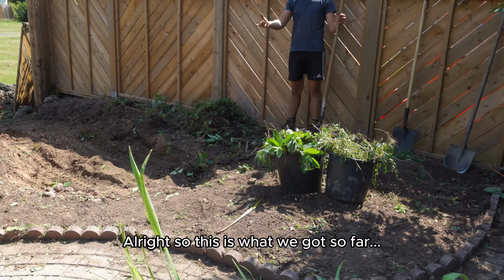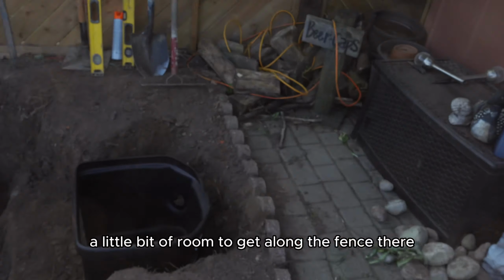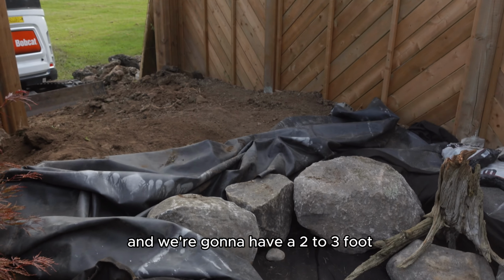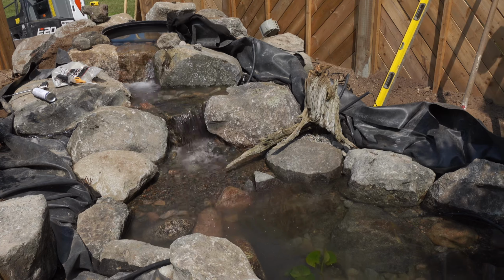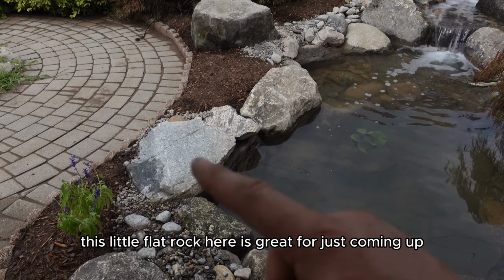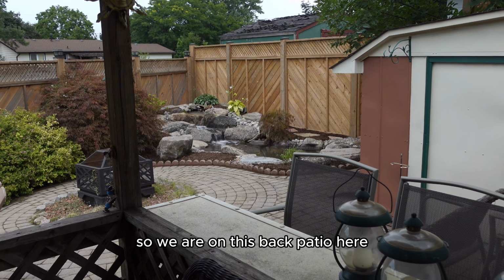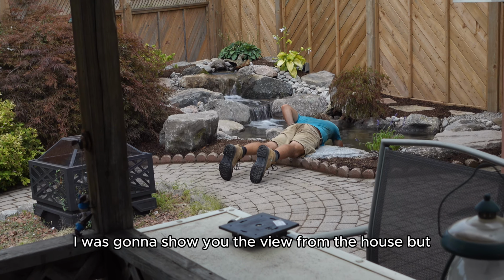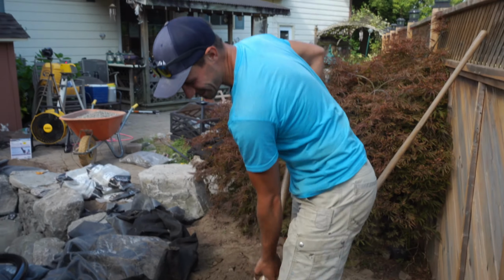From leaky mess to backyard oasis: stunning granite pond transformation with waterfall & fish cave!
In this exciting project, we transformed a once-overgrown, leaking pond into a beautiful 7x10' ecosystem pond, featuring a 3' waterfall and built with unique, flatter granite stone instead of our usual weathered limestone. This build also includes a one-of-a-kind fish cave, constructed using a plastic culvert to provide a safe spot for the fish.

What was once a backyard headache is now a serene oasis, perfect for relaxing by the fire, listening to the soothing sound of the waterfall, and watching fish swim. It's now a peaceful environment for the homeowners and a fun place for their grandchildren to splash around in the water.

This rebuild was especially rewarding, as it’s a great example of how we tackle two of the most common issues—leaks and overgrowth—to create a truly stunning transformation.

Chapters:
00:00 - Welcome and Intro
02:23 - Backfilling the old pond and marking out the new pond
02:40 - Pond design update + fish cave culvert
03:35 - fabric & liner & rocking in
04:12 - Pond update & fish cave design
05:54 - BioFalls install & a waterfall is born!
07:19 - it's hot
07:38 - Pond reveal and walkthrough
10:26 - views from the house - the most important viewpoint
10:56 - outro
11:05 - final shots of the transformed pond
14:25 - Bloopers!